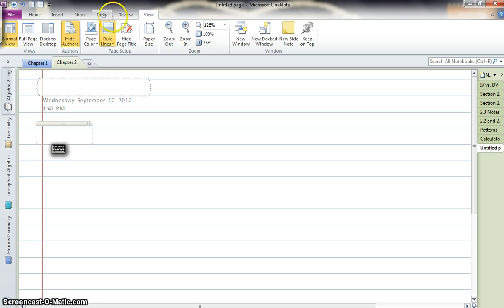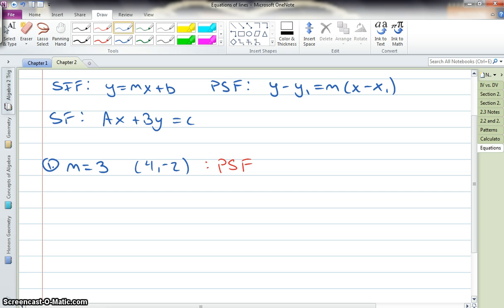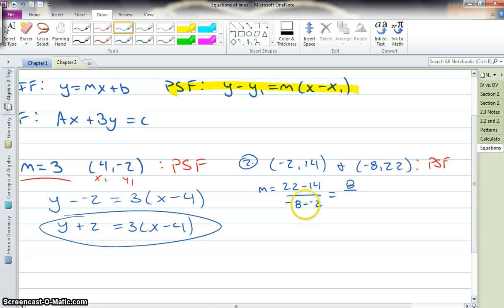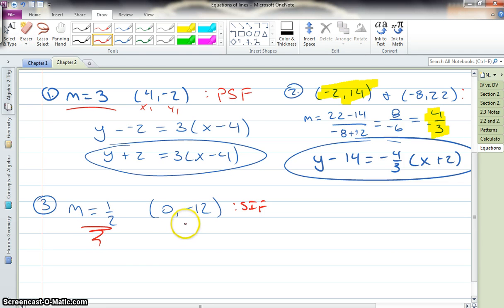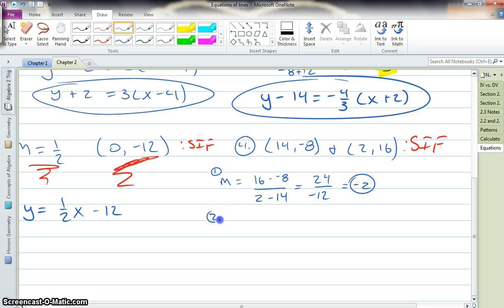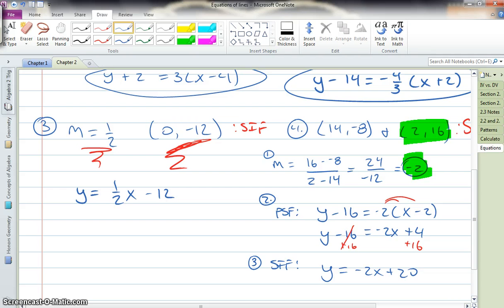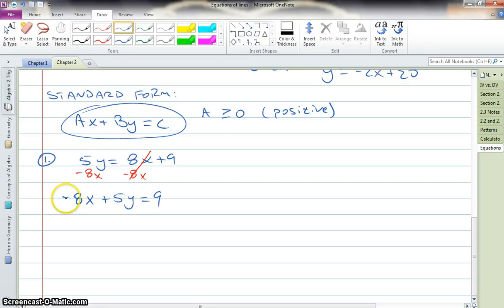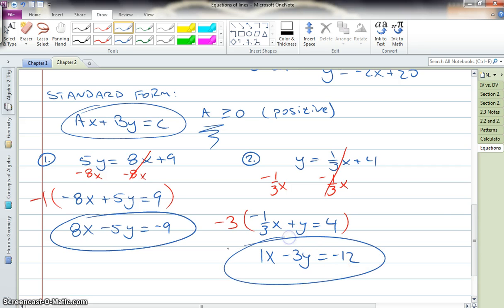Section 2 4 Video